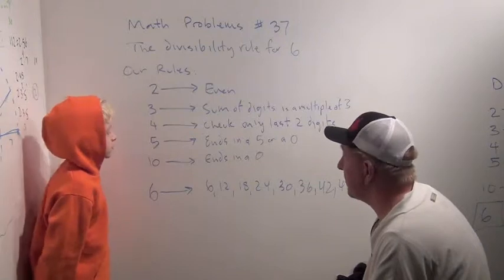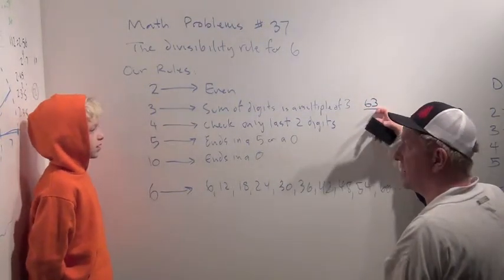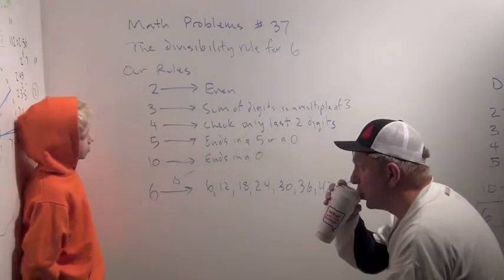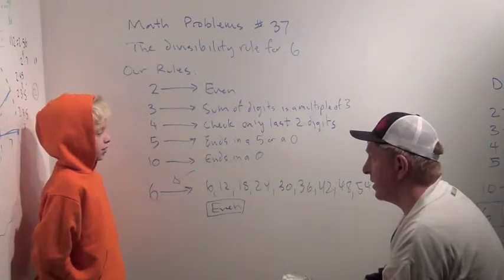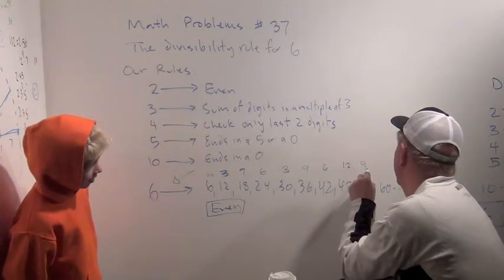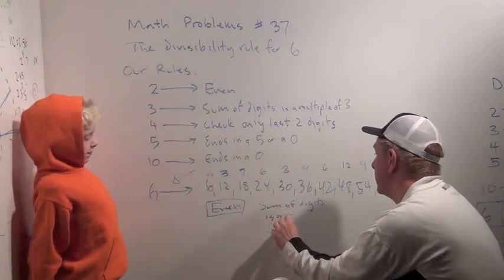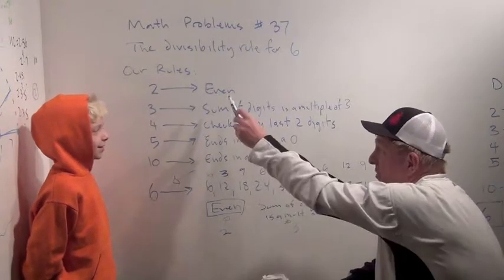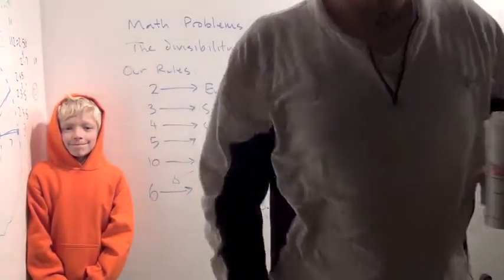MathProblems37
An introduction to the divisibility rule for 6.